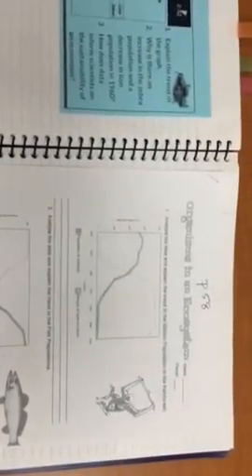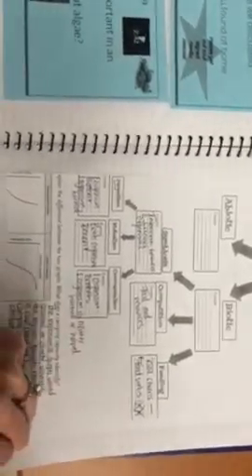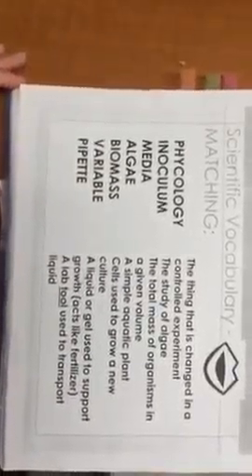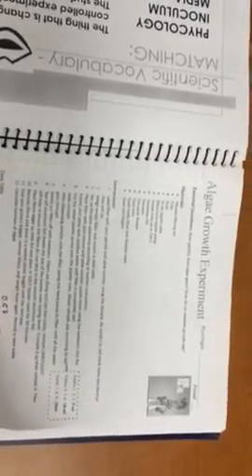Unit 8: Ecosystem ISN check